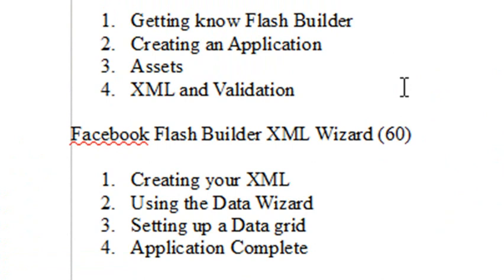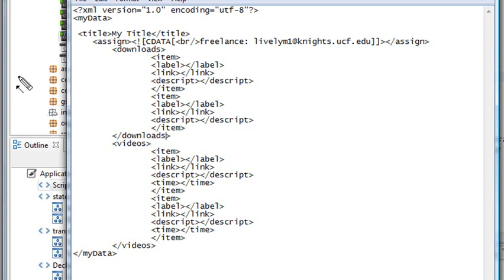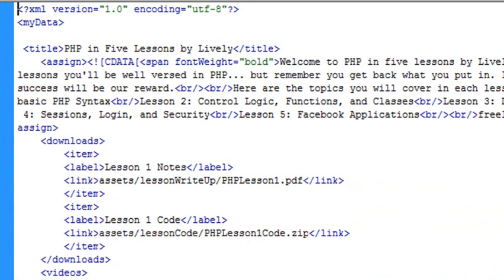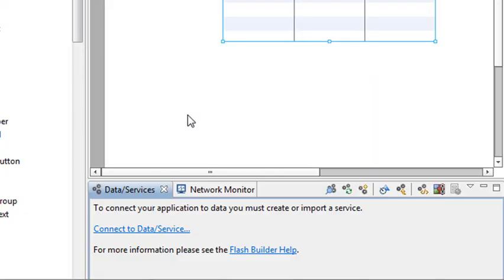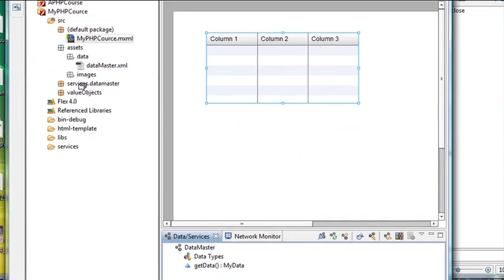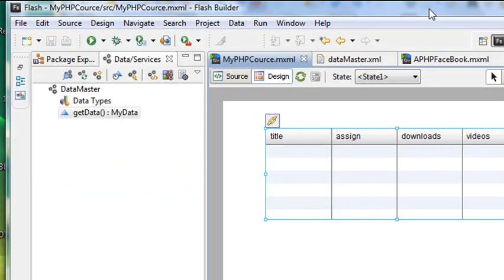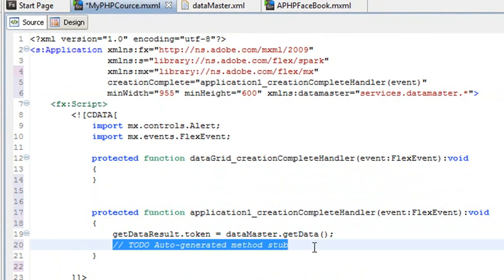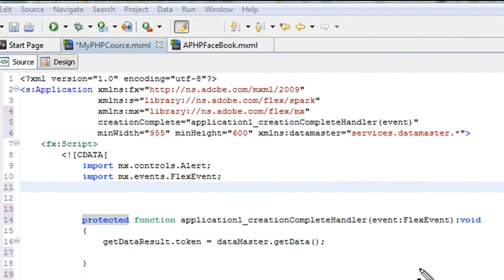Flash Builder XML Wizard (60)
In this tutorial you learn about creating XML files and connecting to them using the Flash Builder Data Wizard.

1.Creating your XML
2.Using the Data Wizard
3.Setting up a Data grid
4.Application Complete